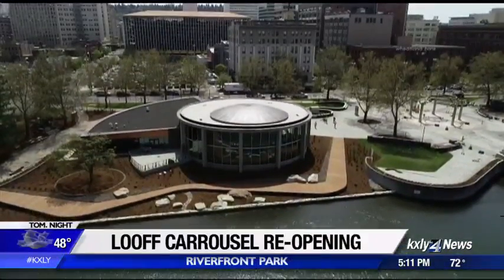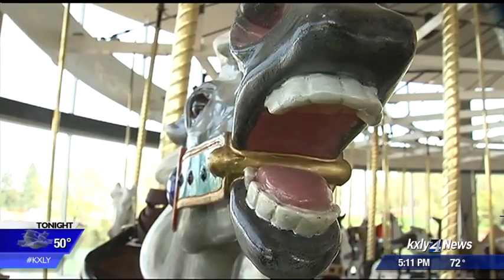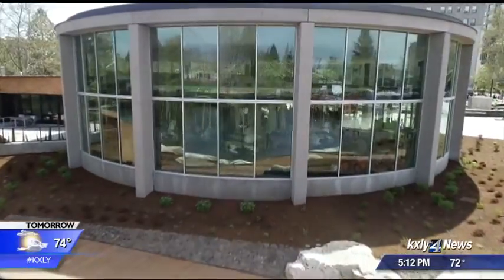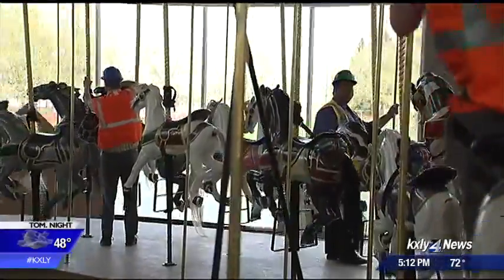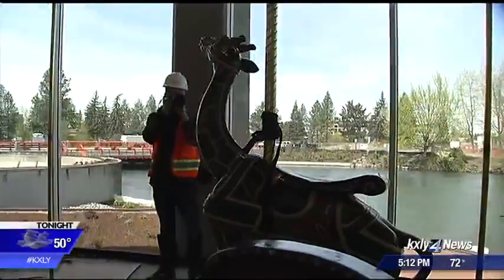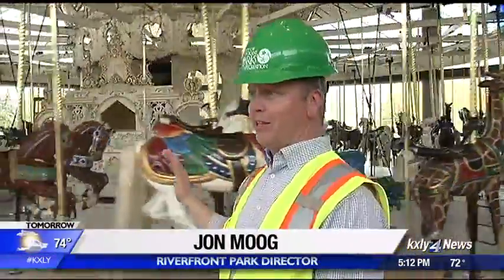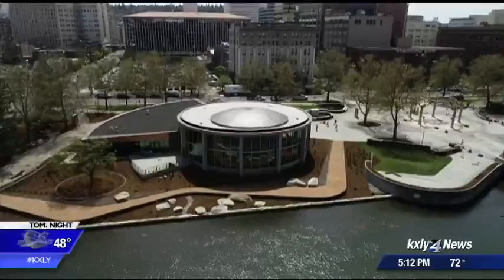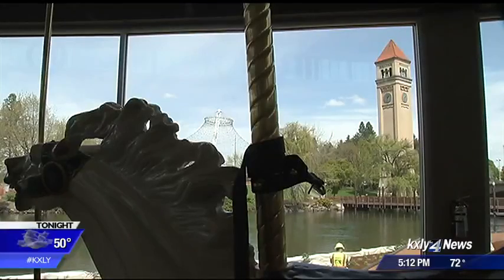Looff Carrousel set to reopen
The Looff Carrousel has a new $11 million dollar home with a few new bells and whistles. KXLY4's Jack Ferris reports.